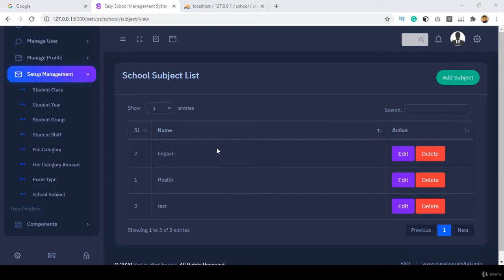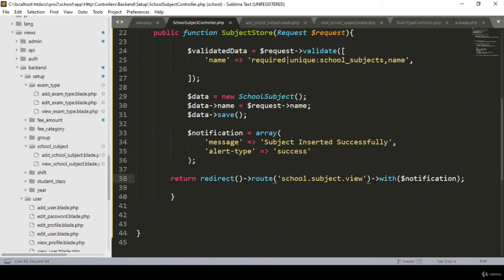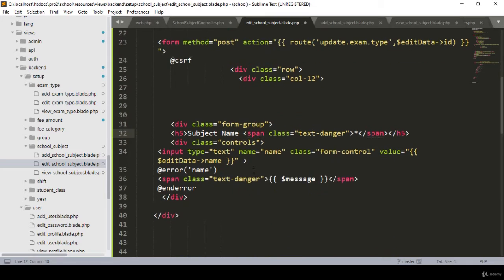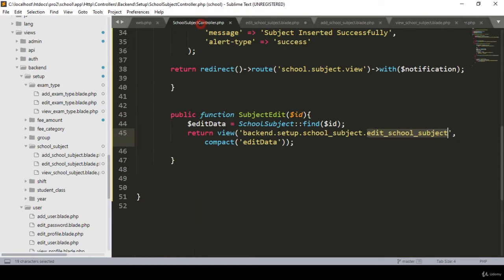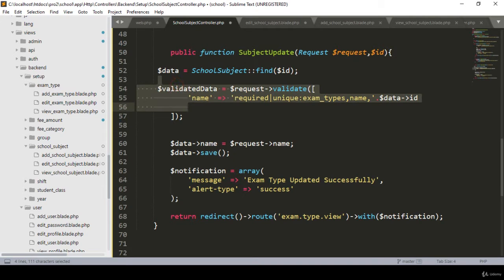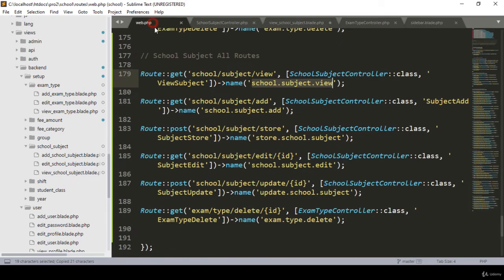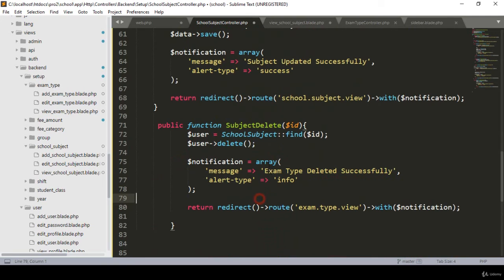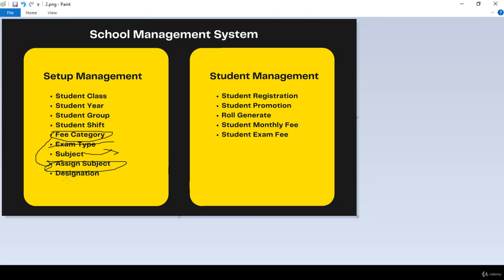2 Working Subjects Part 2